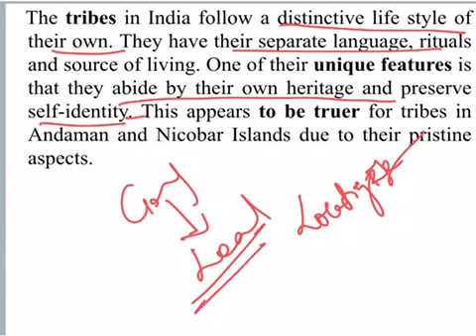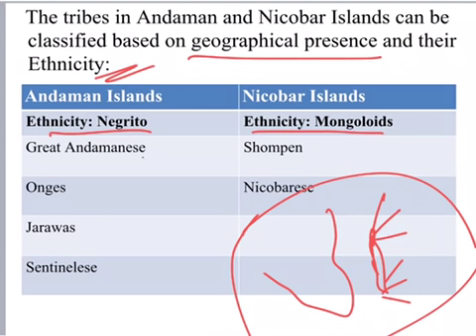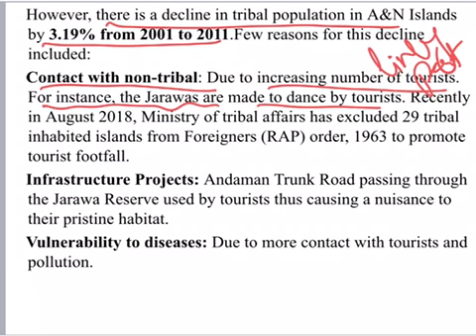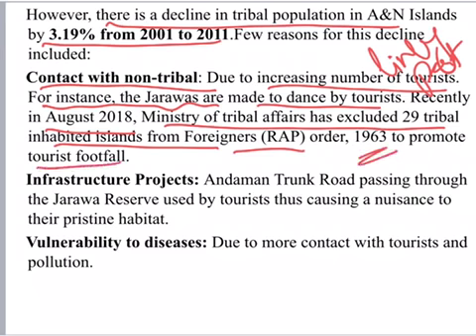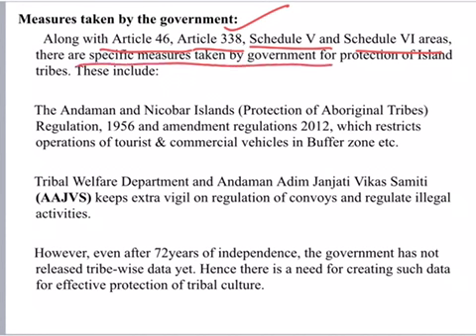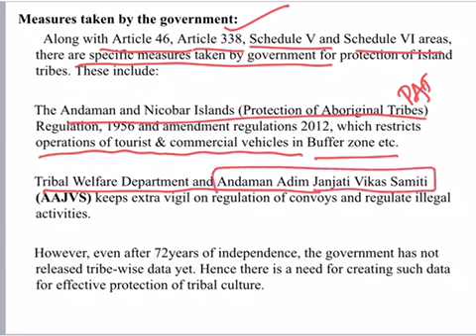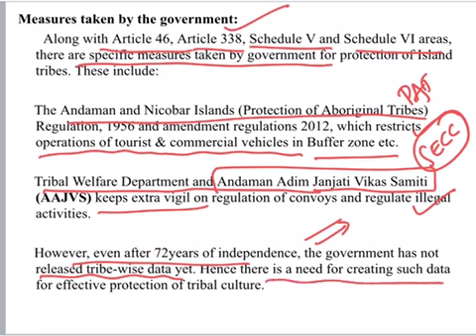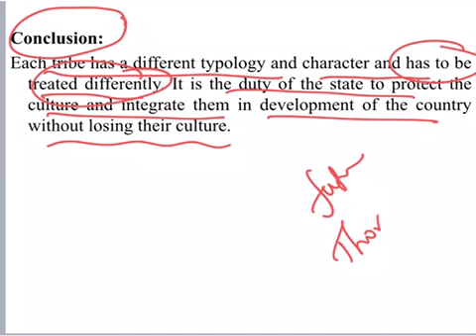Mains Answer Writing by La Excellence ()Session- CivilsPrep